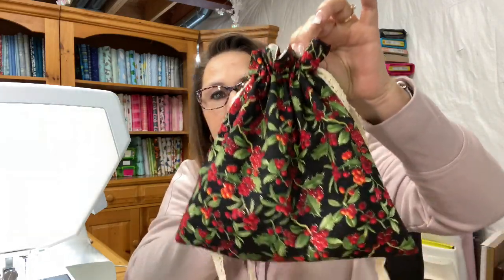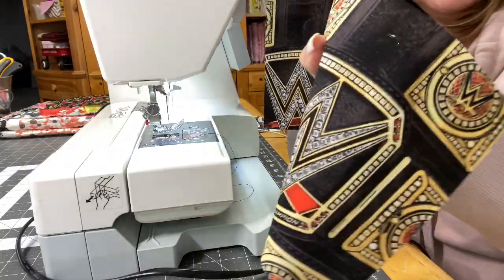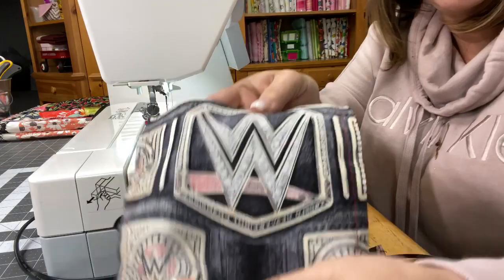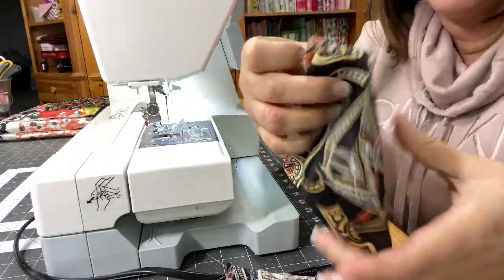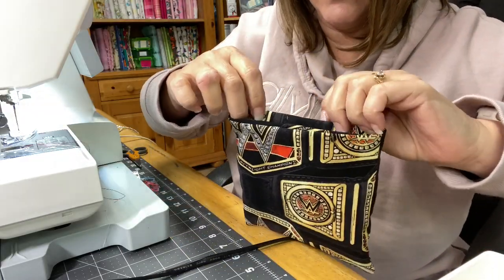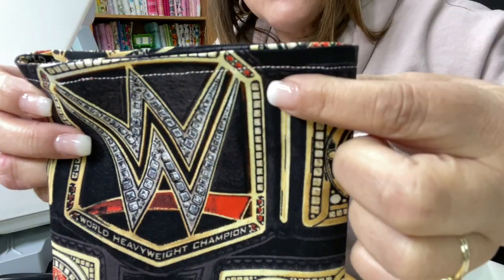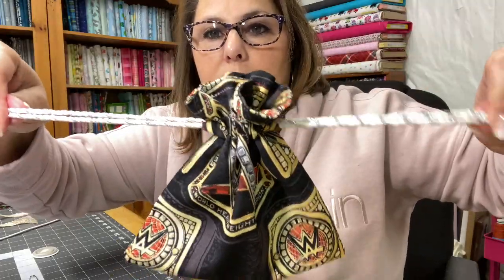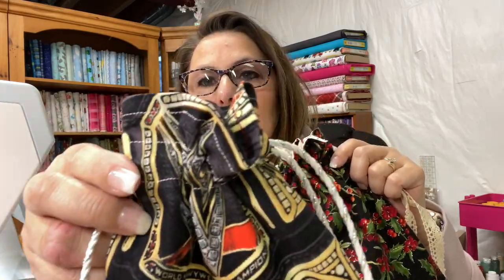DRAWSTRING BAG WITH LINING : A QUICK & EASY SEWING TUTORIAL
Drawstring bags with lining have been around for a long time.  I remember when my kids were younger, making them as gifts for their friends for birthday parties and also to store small little dolls and cars for my kids.  They are super easy, fast and fun to make.  What I love most about making these drawstring bags with lining is the endless possibilities of fun designs due to all of the fun fabric choices that are out there today.

This is a quick and easy tutorial on how to make a drawstring bag with lining.  For this tutorial,  you will need:

2- 6 1/2" Pieces of Fabric (Front Fabric)
2- 6 1/2" Pieces of Fabric (Lining Fabric)

Ribbon or Twine (You will need to determine how much you want)
Sewing Machine
Thread
Ruler
Scissors
Something to Write With

Glue Stand:

Quilting Ruler Holder:

Mini Steam Iron:

Oliso Pink  Iron:

Omnigrid Quilting Ruler Pack:

 quilting tutorial